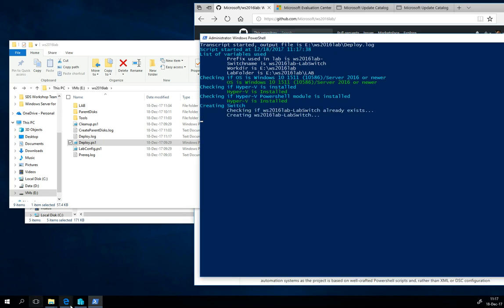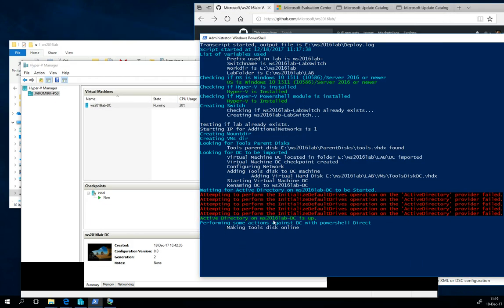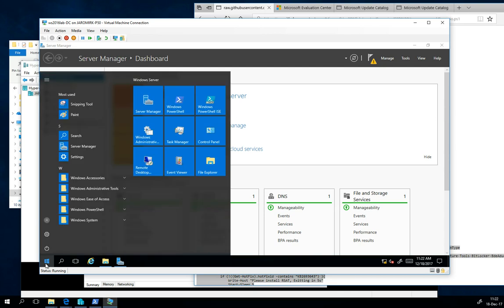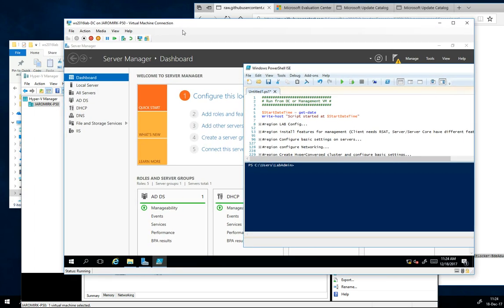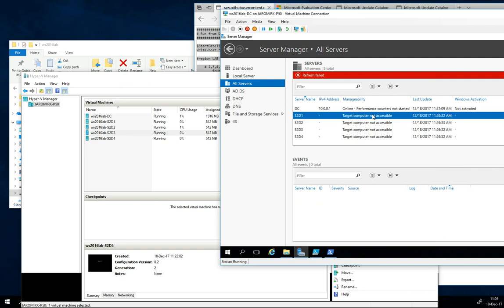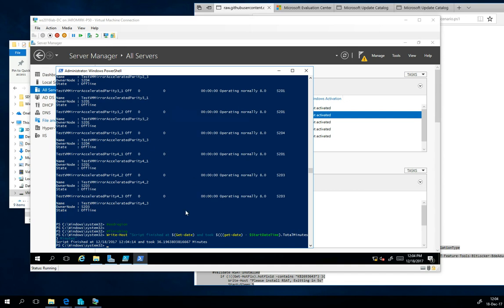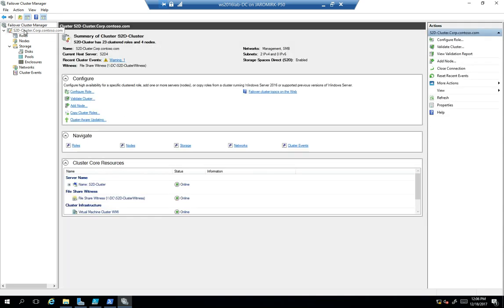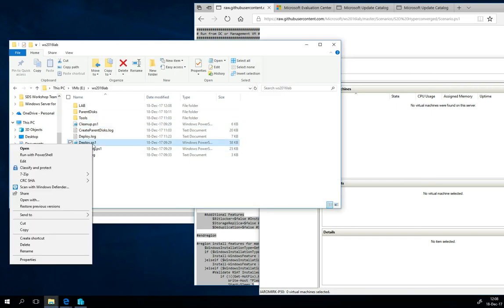2 Basic S2D Scenario Walkthrough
Deploying lab and basic s2d scenario walkthrough with ws2016lab